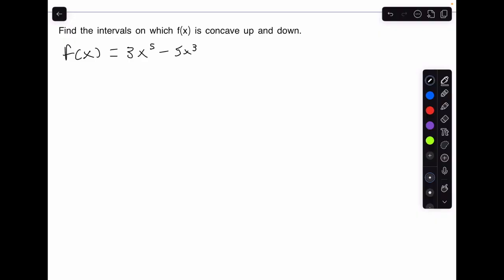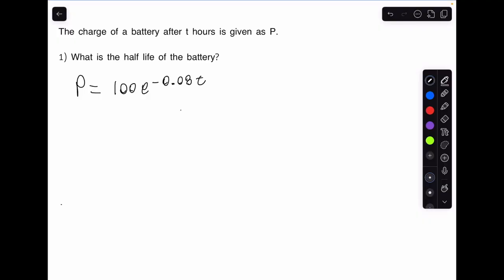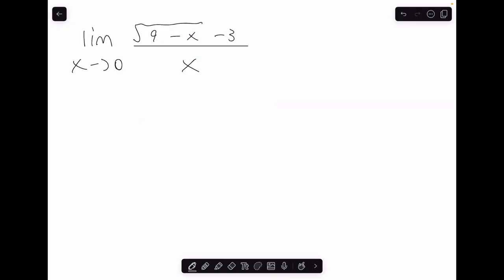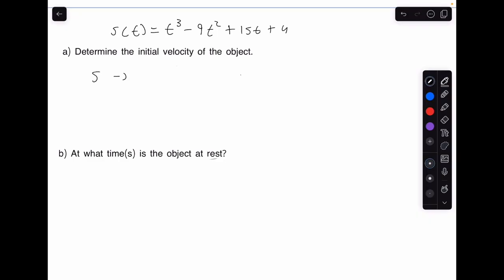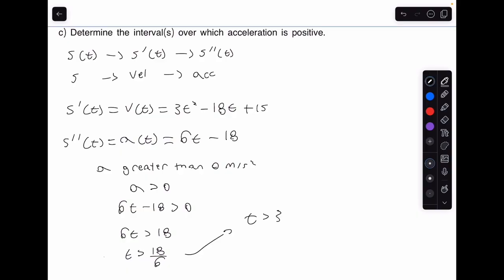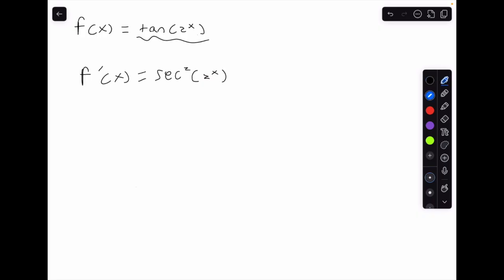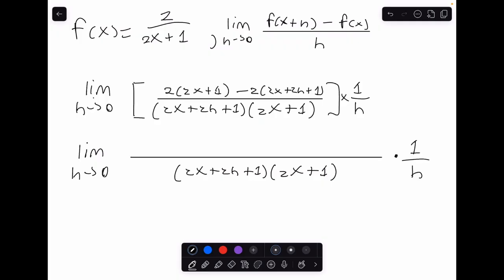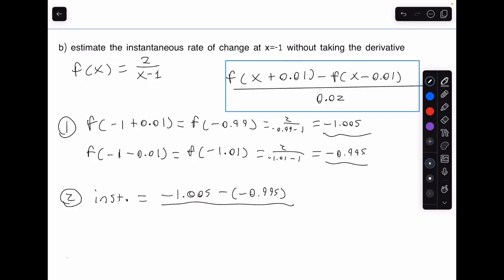Full Grade 12 Calculus EXAM Solved (derivative TRICKS included)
This is essentially a practice Exam for Grade 12 (MCV4U) and AP Calculus.

This is a full Grade 12 / AP Calculus exam review solved covering all the key topics you need for your test. You’ll see step-by-step solutions to concavity problems, optimization word problems, half-life problems with derivatives, limits, displacement/velocity/acceleration, tangent line equations, derivative shortcuts, first principles derivatives, and both average and instantaneous rate of change. Whether you’re preparing for a Grade 12 calculus exam, an AP calculus exam, or just need extra practice with limits, derivatives, or optimization, this calculus exam video is designed only provide you with problems straight from a calculus exam I found in my old notebook. This is really just an exam cram for calculus.

00:00 INTRO
00:24 Concavity
05:21 Optimization
08:36 Half Life
13:25 Limits
24:17 Disp, Vel, Acc
33:36 Equ of Tangent Line
36:26 Tricky Derivatives
42:48 First Principles
53:23 Avg Rate
55:14 Instant Rate
57:24 THANK YOU